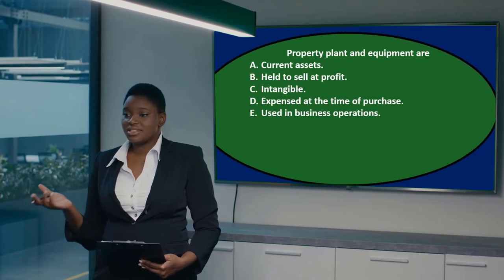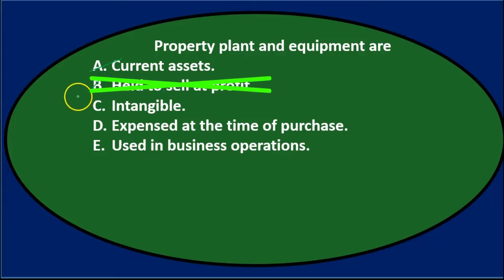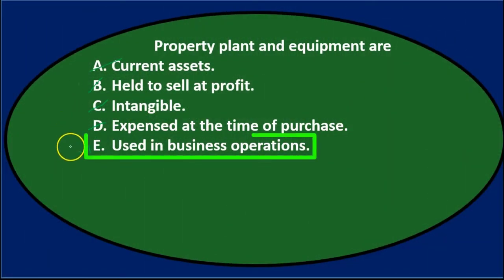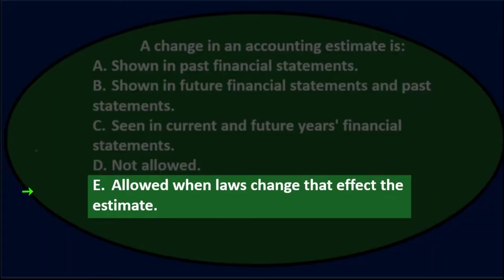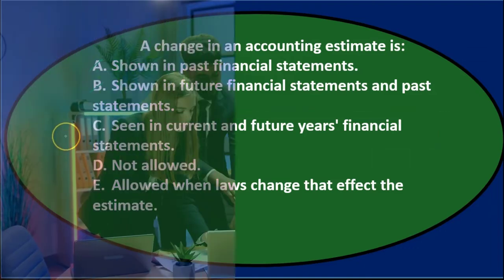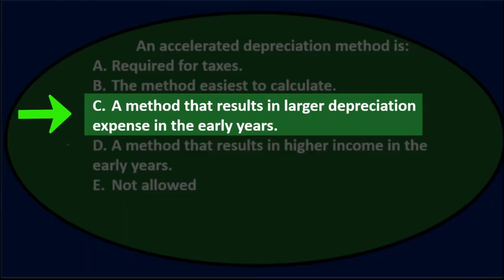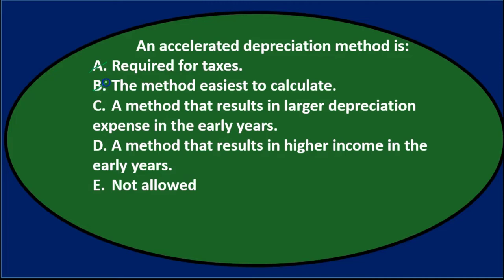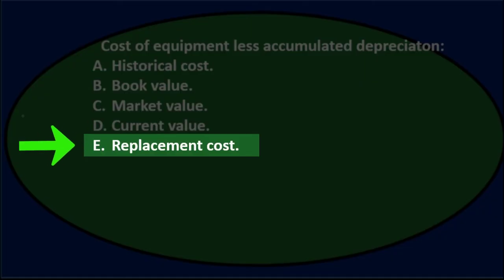Multiple Choice Question - Property Plant and Equipment 40